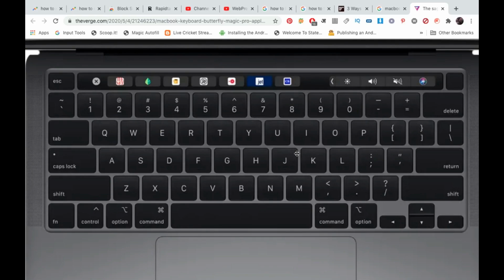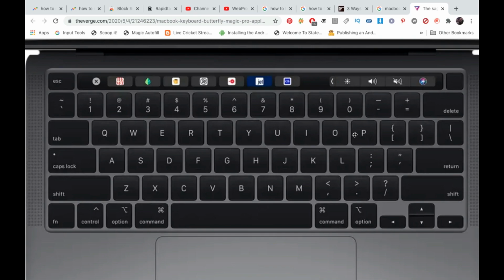How To Force Restart/Shutdown Macbook Pro/Air (2025)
Learn how to force restart Macbook Pro/Air using 3 ways. You can use power button to force restart without saving any work. You can use keyboard shortcuts to save and force restart Macbook pro/air.